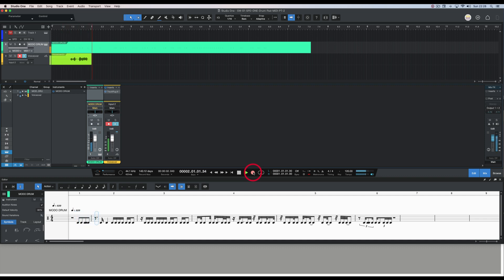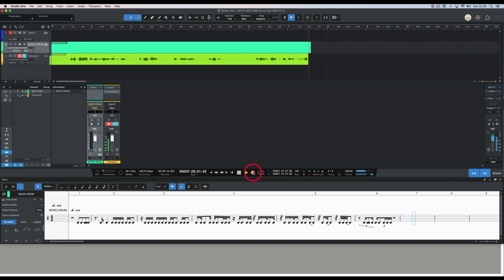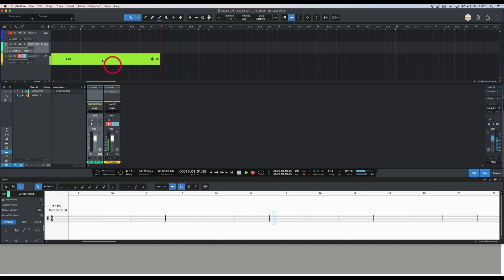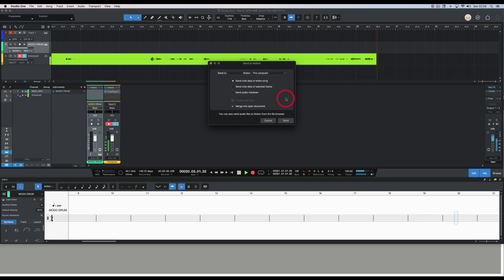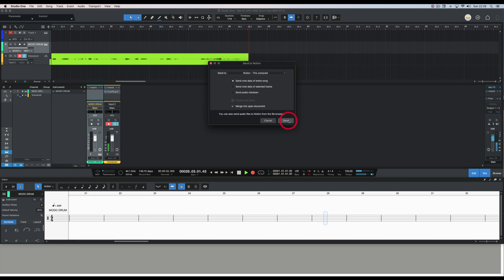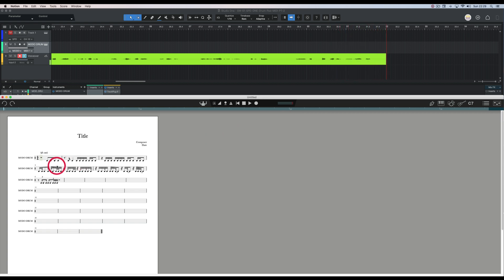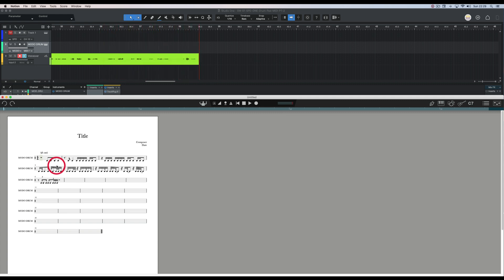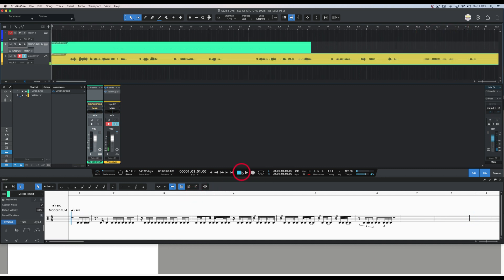Send Roland SPD One Electro Kick Drum from Studio One to NOTION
This video shows how to send a MIDI drum pattern played on a Roland SPD::ONE Electro drum pad from Studio One Professional 6.6 to NOTION 6.8.2 on the Mac as music notation.